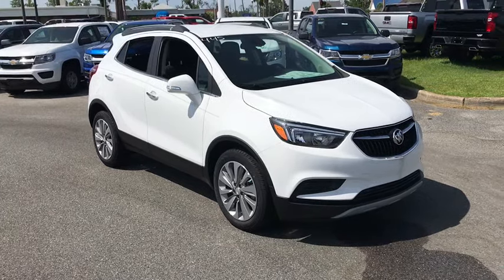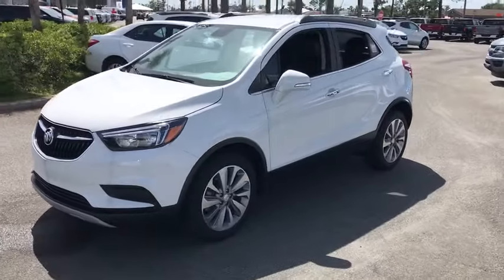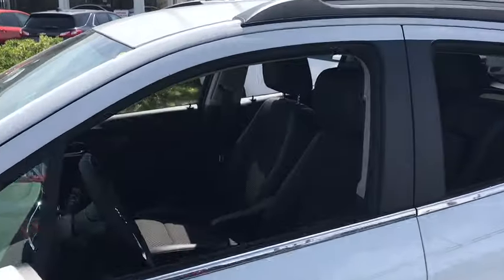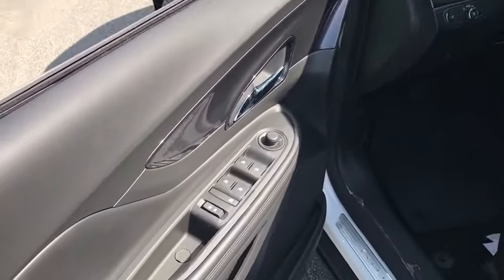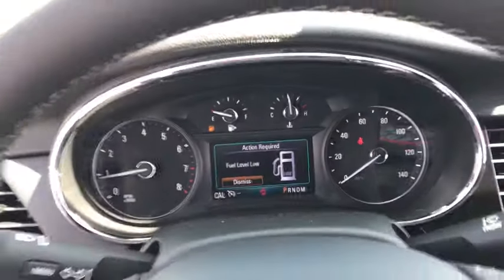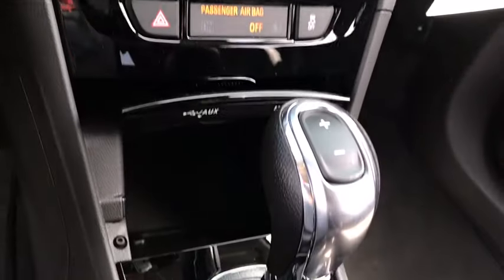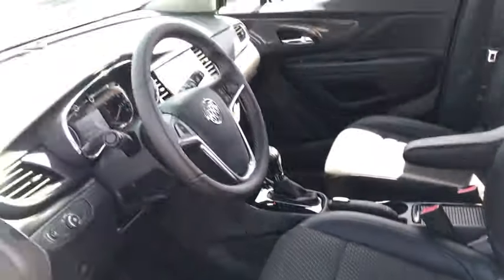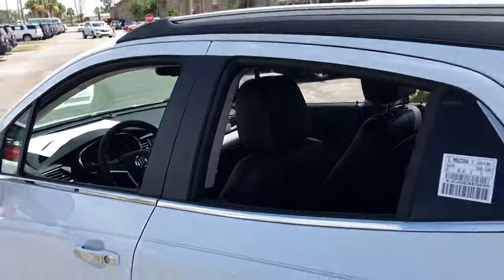2019 Buick Encore Panama City, Fort Walton Beach, Tallahassee, Pensacola, Dothan, FL 19244500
Summit White New 2019 Buick Encore available in Panama City, Florida at Bill Cramer Cadillac. Servicing the Fort Walton Beach, Tallahassee, Pensacola, Dothan, FL area.

Summit White 2019 Buick Encore Preferred FWD 6-Speed Automatic ECOTEC 1.4L I4 SMPI DOHC Turbocharged VVT 172 Point Inspection.brbrType your sentence here. 25/30 City/Highway MPG